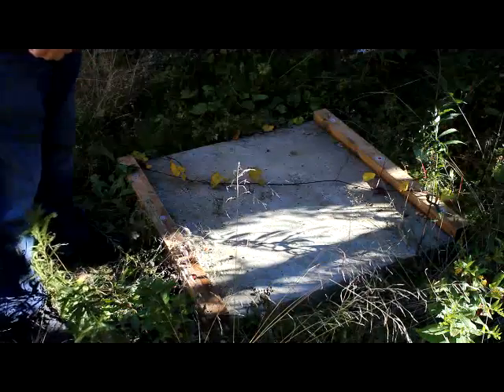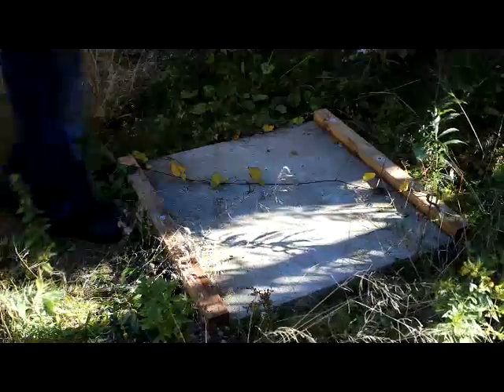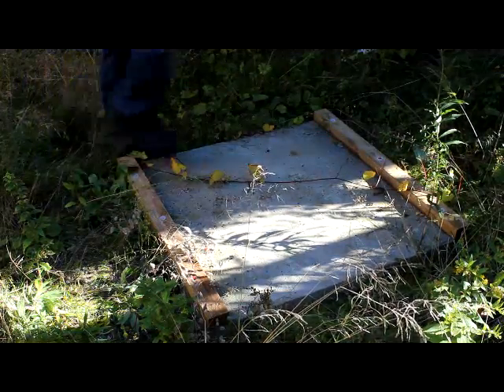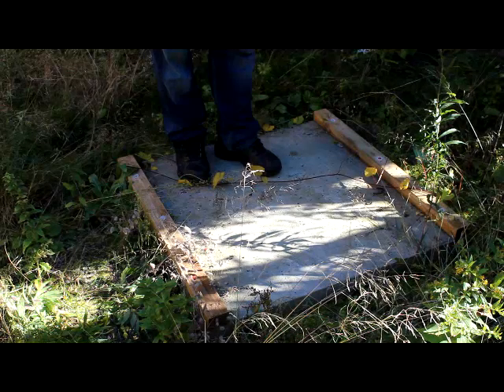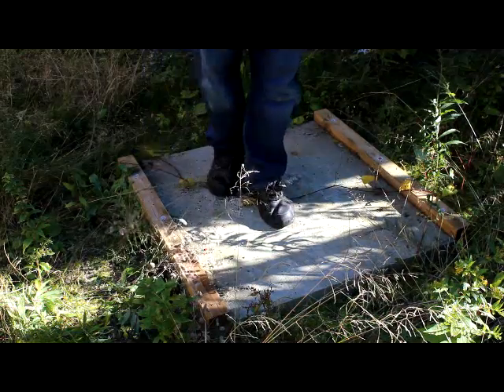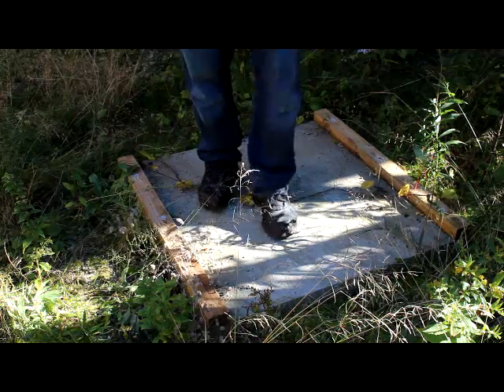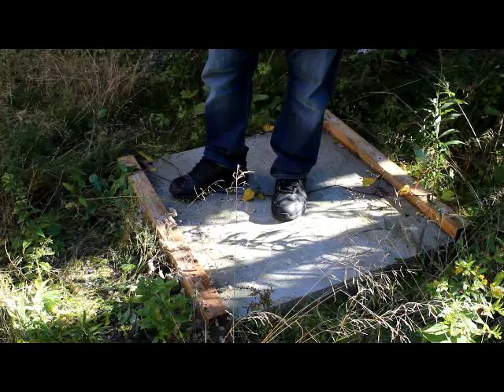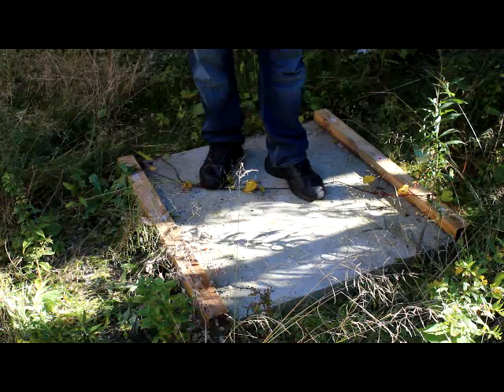(S-2 Ep-57) DIY Portable Generator Enclosure (FREE PLANS) Part 1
FREE PLANS IN BOTH IMPERIAL & METRIC DIMENSIONS!!!

In this first segment, I’ll show you how I built the foundation, frame work, and roof for my new portable generator enclosure. The dimensions can be modified easily to anything you wish in order to fit your own portable generator.

Note: This is Part 1 of a series, showing the construction of my new portable generator enclosure design.

If you choose to build this portable generator enclosure in the metric system, simply round off the numbers given in the dimensions in order to make it easier for you to build it. None of these dimensions are hard and fast, and in fact, feel free to alter the dimensions. Make them taller or shorter, wider or narrower, etc. as is necessary to make the size you wish. The measurements given in the drawings can be regarded as general guidelines for that very purpose.

The next segment of this series will involve the outer skin installation and access ports.

Links to Duck Coop Videos (Pouring Concrete Pad and Using Ramset Gun to Install Sill Plates):

Many thanks to all my subscribers for participating, commenting, liking, and sharing my videos. I very much appreciate your continued support of my YouTube channel. It’s a lot of fun for me, and I hope this trend continues.